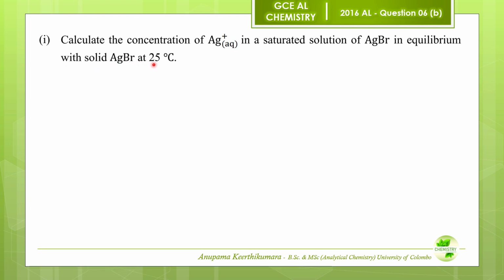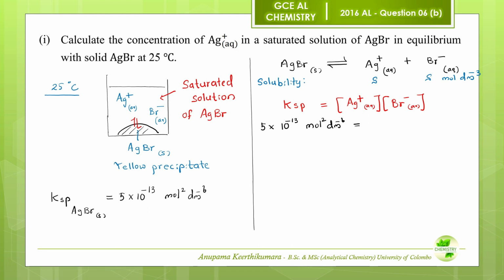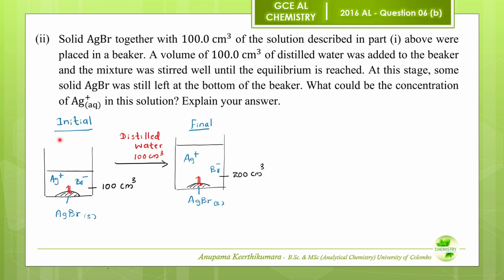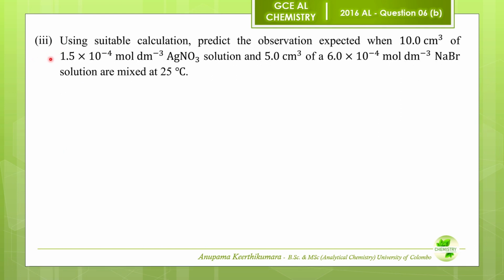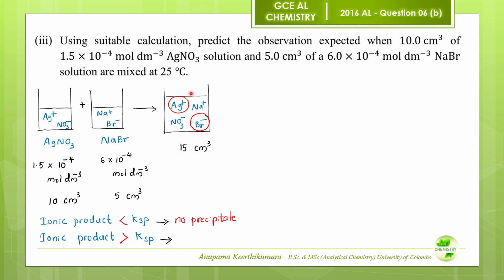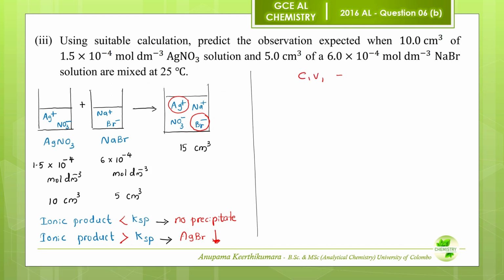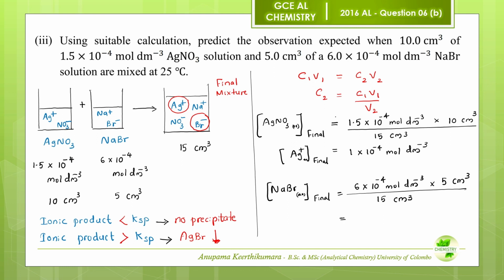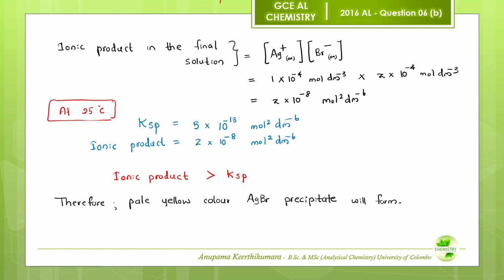AL Chemistry Past Paper | 2016 Essay 06 (b) | Solubility Equilibrium - Ksp | English Medium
This video covers a complete discussion for the GCE AL Chemistry 2016 Essay 06 (b) question by an experienced chemistry teacher.

It covers the following topics: Solubility Equilibrium – Ksp, Saturated solutions and formation of a precipitate by mixing of two solutions.